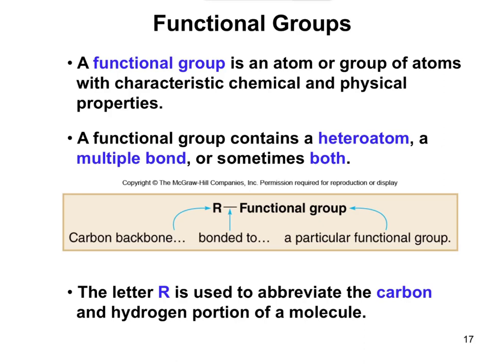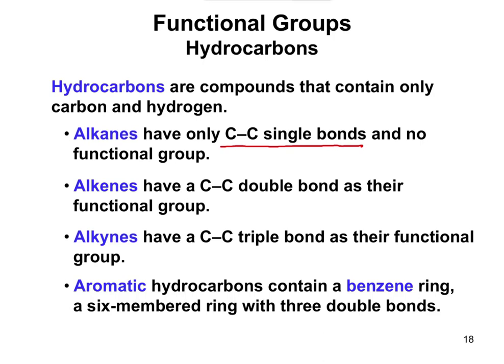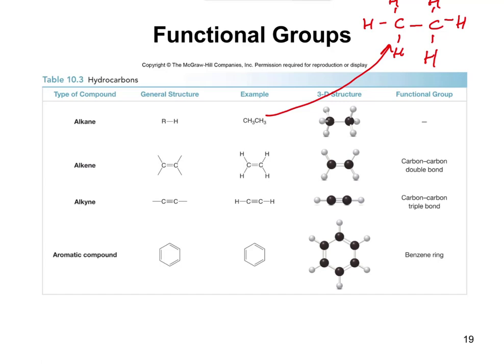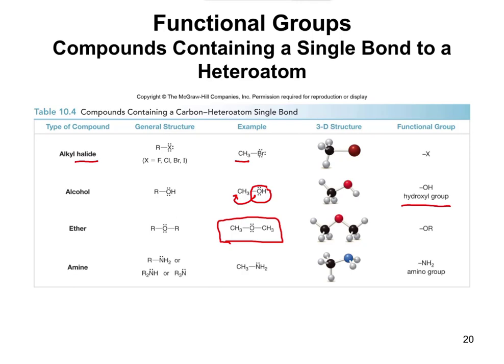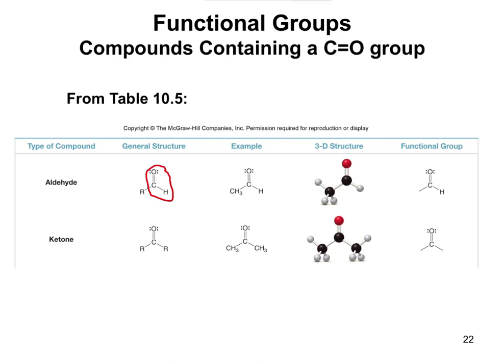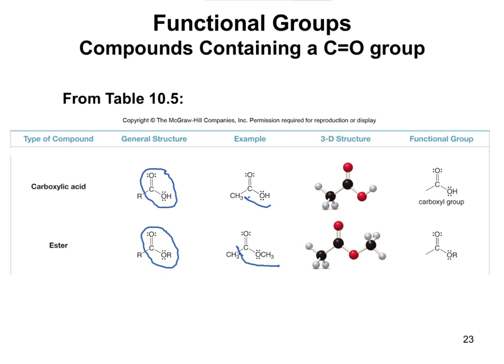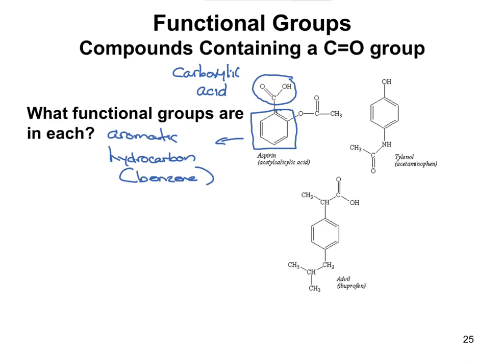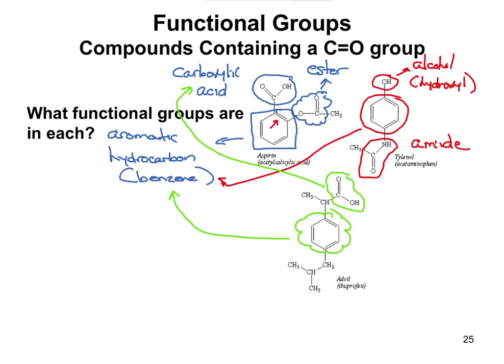Chapter 10.3 - Functional Groups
An overview of the different functional groups present in organic molecules.